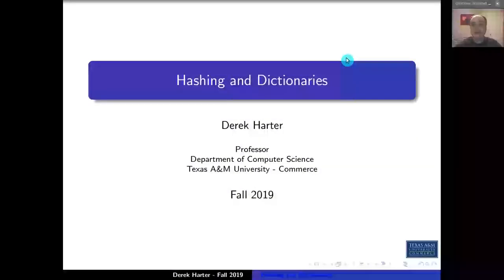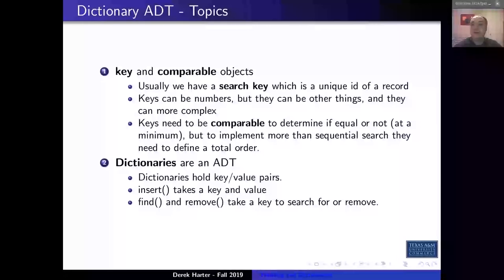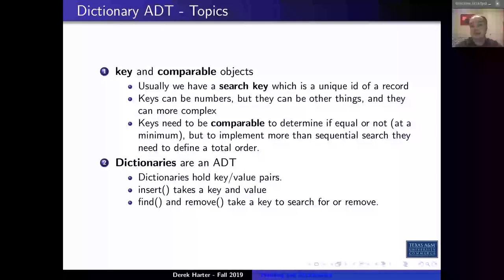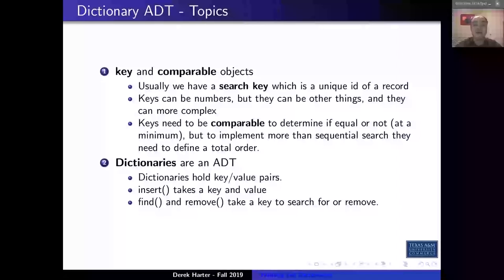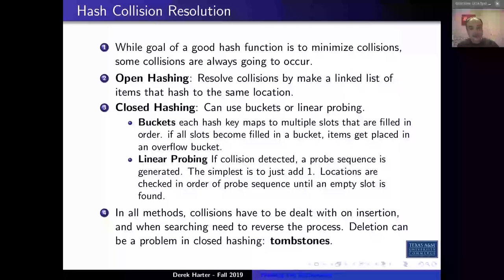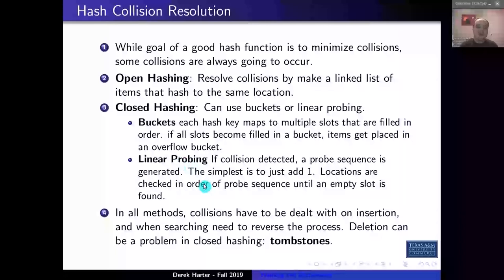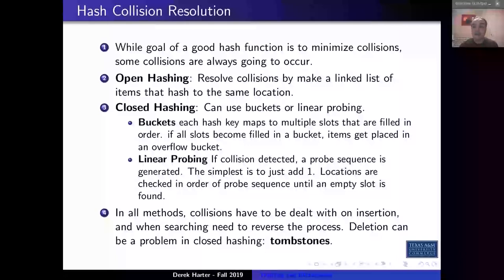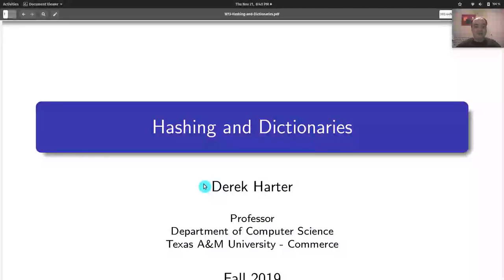COSC 2336 Data Structures and Algorithms : Dictionaries and Hashing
Unit Dictionaries and Hashing, Video 01 - Dictionaries and Hashing

In this video we introduce the concept of a Dictionary data structure.  Dictionaries are a simple idea, they are the association of a unique key or index with some value or record.  An array in most programming language is a kind of dictionary, one that associates an integer index key with some value.  Dictionaries are more general concepts in that they allow an arbitrary key, not just an integer, to be the key that indexes a value. Keys are similar to the concept of a unique index in a database.

In this video we also look at the hashing algorithm.  Using hashing and the concept of kay/value pair dictionaries, we can build data strucutres that are in practice better than lists, sorted lists (binary search) and binary trees in terms of performance to add items and look up items from the collection.